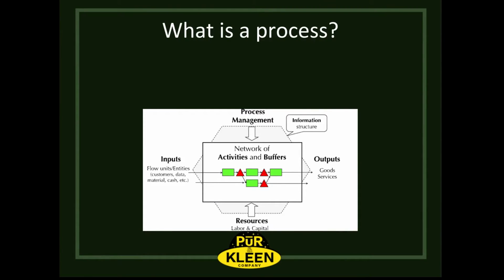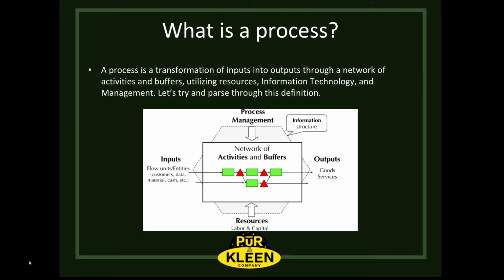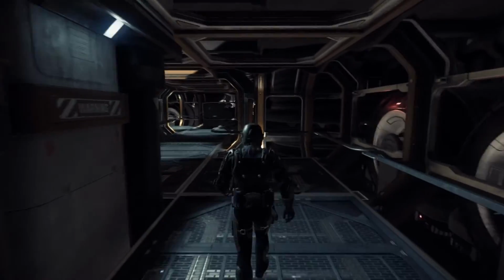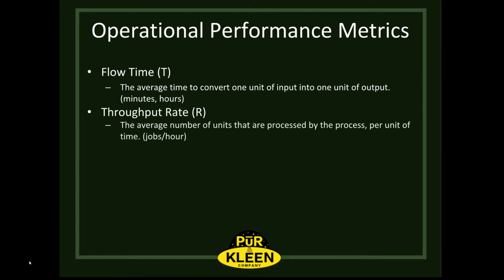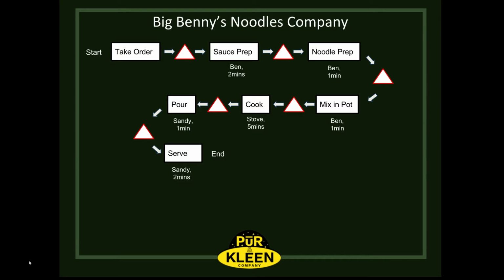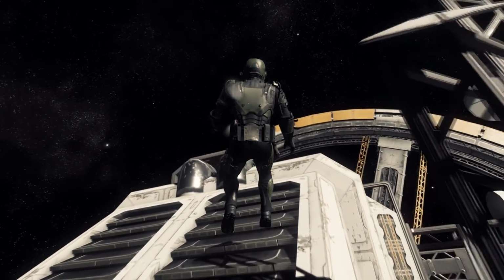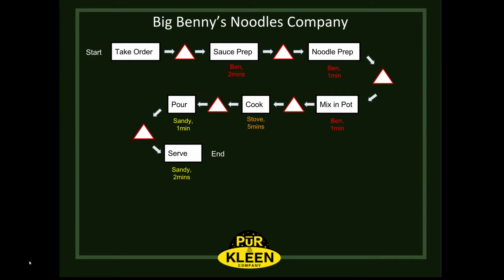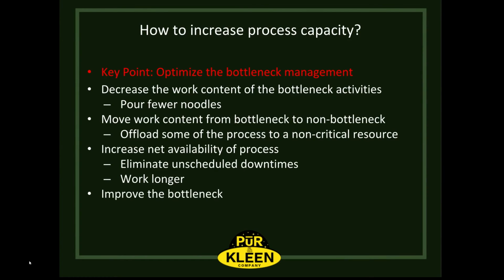Pur'N'Kleen Podcast Ep #4: Managing Processes